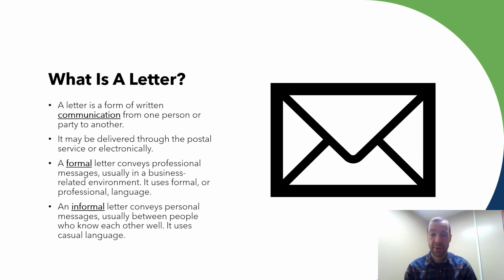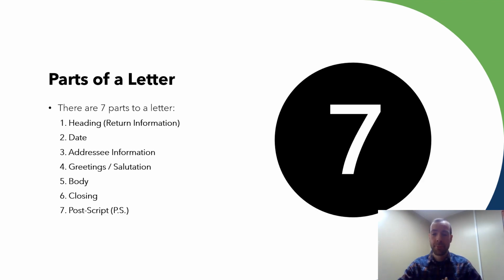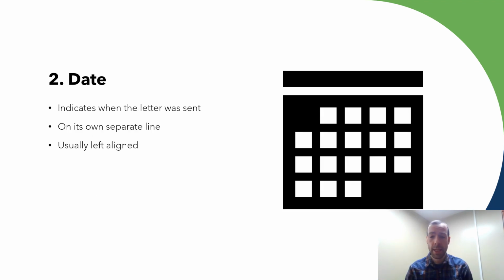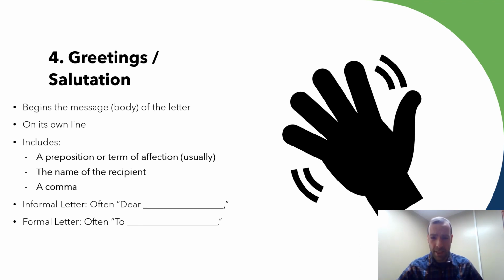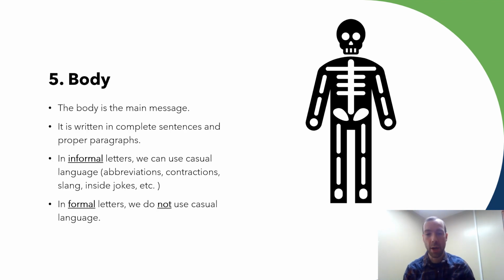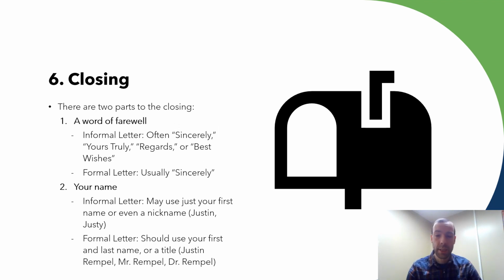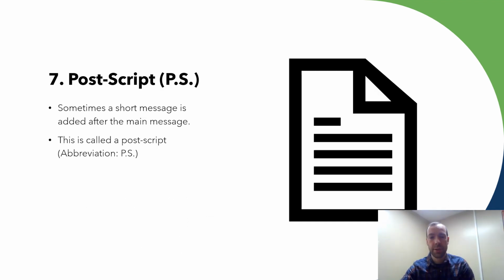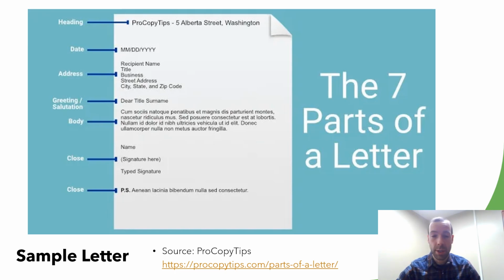Letter Writing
Letters are a specific type of writing. In this video, we break down how to write a letter, the various parts of a letter, and how to format them correctly.